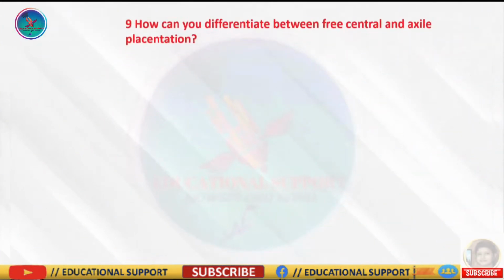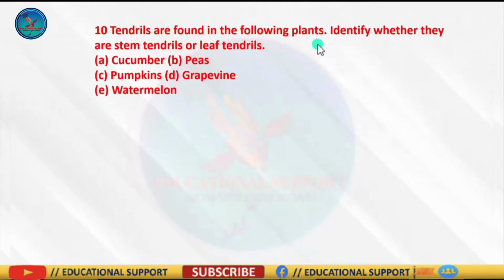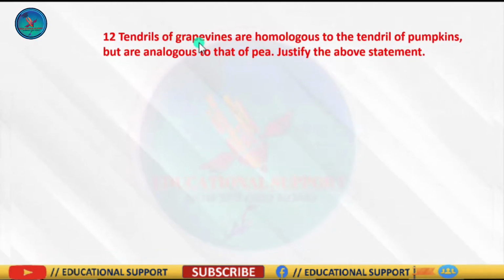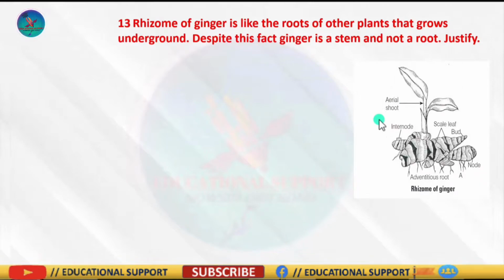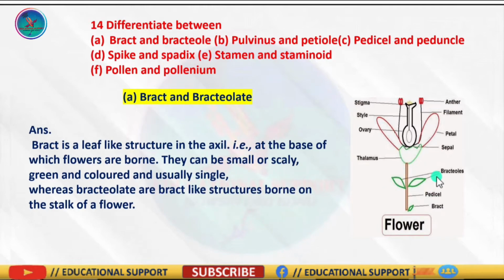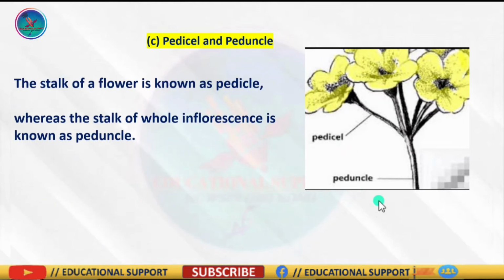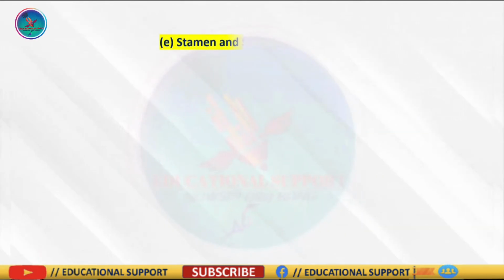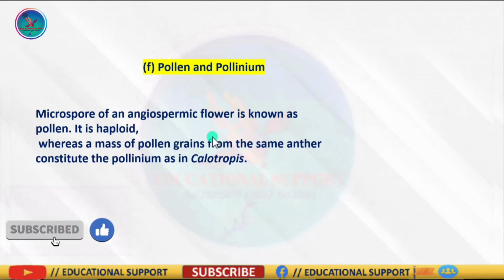Morphology of Flowering Plants|Class11||NCERT Questions Answers||part-4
Hellow students, I am Nowsin Are Banu and you are watching my youtube channel EDUCATIONAL SUPPORT where I was sharing Morphology of Flowering Plants||Class11||Chapter-5||NCERT Questions & Answers||part-4 and this topic will really help you to crack your board exam.